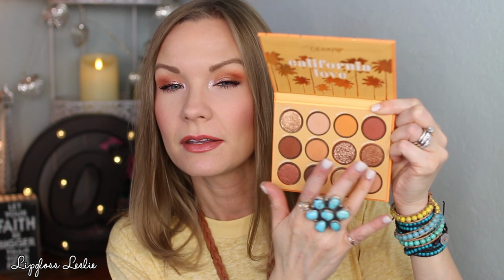Friday Favorites & Fooeys 7-12-19 YSL, Wet N Wild, Colourpop, Etc | LipglossLeslie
Hey guys! Happy Friday! Time for Friday Favorites and Fooeys! What were you loving or not loving this week??

PRODUCTS MENTIONED:
Colourpop California Love Palette
Colourpop Super Shock Shadow in Frog
Benefit Dandelion Blush
The Balm Balm Springs Blush
The Balm Voyage II Highlighter Shadow Shade
Wet N Wild PacMan Power Pellets BlushLighter*
YSL Rouge Volupte Shine in 44 Nude
Milani Keep It Full Nourishing Lip Plumper in 12 Sparkling Pink
Wet N Wild Ghost Gloss Lip Gloss in Clyde*
Pixi Glow Tonic Exfoliating Toner
Peter Thomas Roth Water Drench Hyaluronic Acid Cloud Cream
* = PR Sample

What I’m Wearing:
Stacking Rings: StonesThrowStudio on IG
Gold Bangles:

My Makeup:
Foundation: IT Cosmetics CC Cream in Light & Medium
Eyes: Colourpop California Love Palette & Colourpop Super Shock Shadow in Frog

Blush: Benefit Dandelion Blush
Highlighter:The Balm Voyage II Highlighter Shadow Shade & Wet N Wild PacMan Power Pellets BlushLighter*
Bronzer: Too Faced Chocolate Soleil
Lips: Wet N Wild Ghost Gloss Lip Gloss in Clyde*
Nails: Professionally done